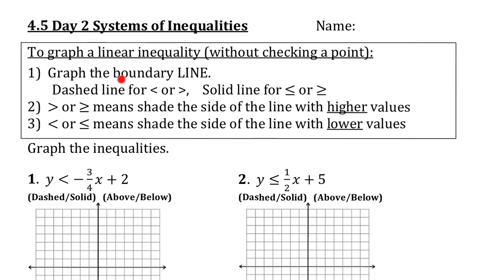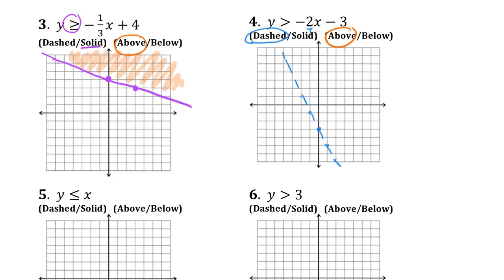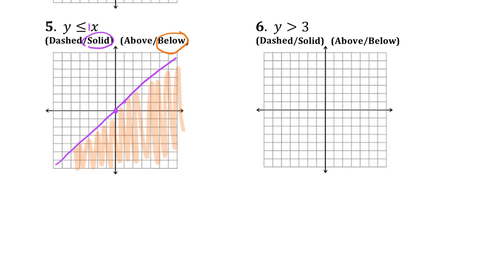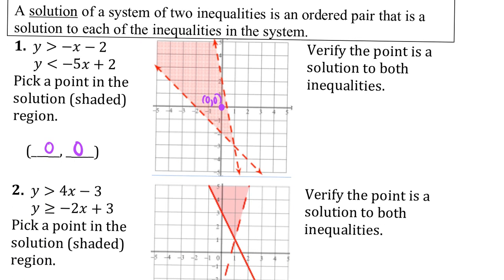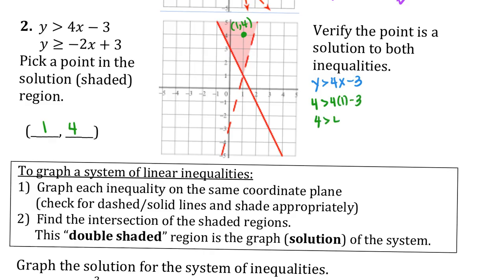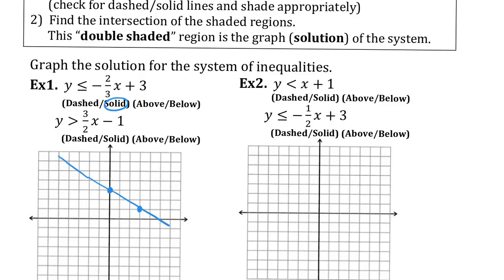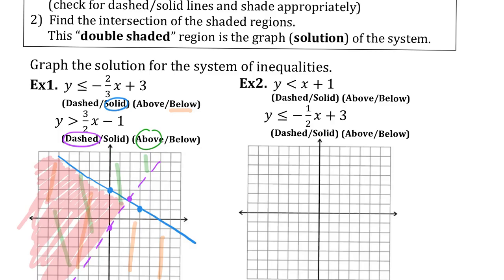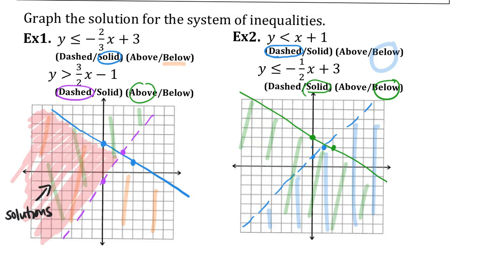4.5 Day 2 Systems of Inequalities